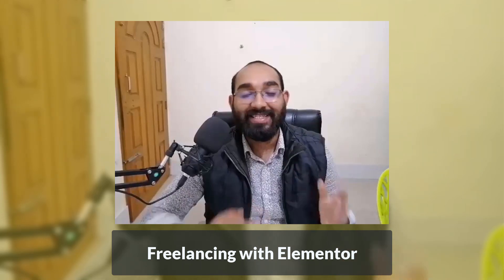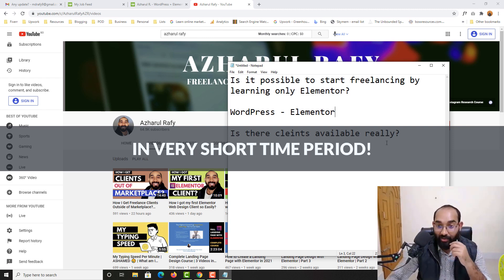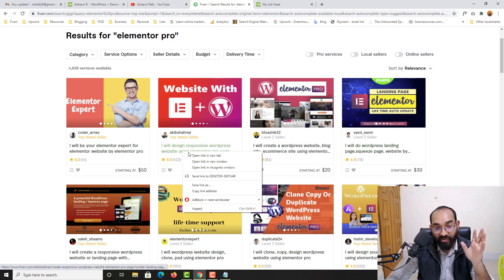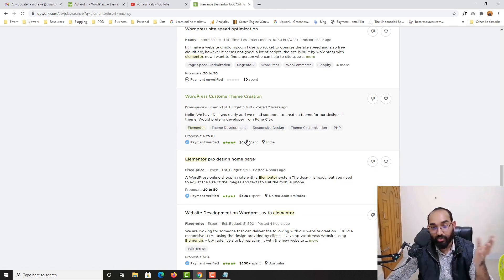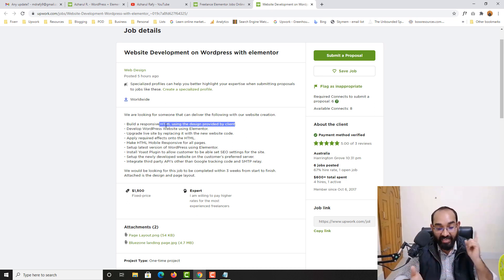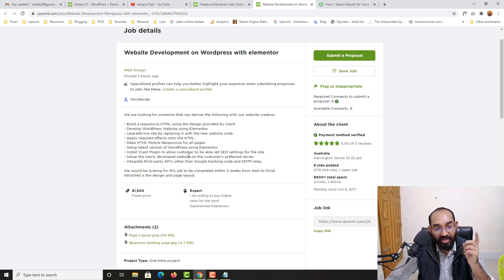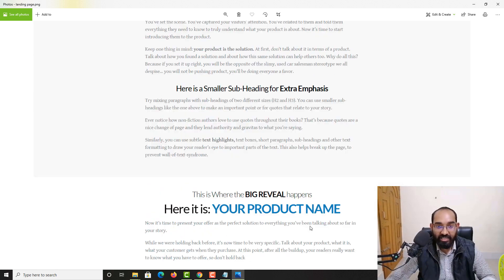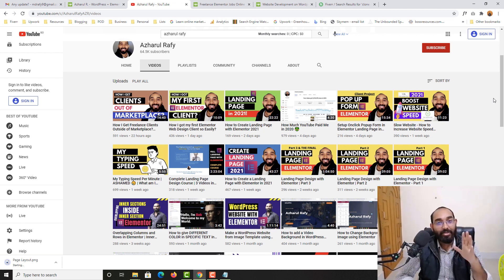Freelancing with Elementor as a Beginner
As I have started Freelancing with Elementor recently - I started sharing my experience on my YouTube channel - what, how I am working on the Elementor Builder based projects.

So, as I started posting those videos - I am getting 2 commonly asked questions from many of my viewers -

1. Is it possible to start freelancing by learning only Elementor?
2. Is there clients available really?

Throughout the video, I have shown the details and tried to cover the information you need to know to start freelancing with as an Elementor service provider.

I believe you will find the video informative and helpful to start your freelancing journey with Elementor based works.